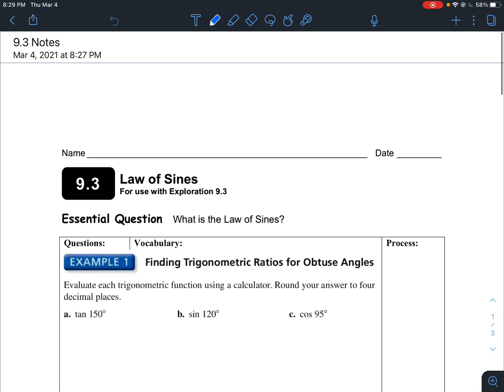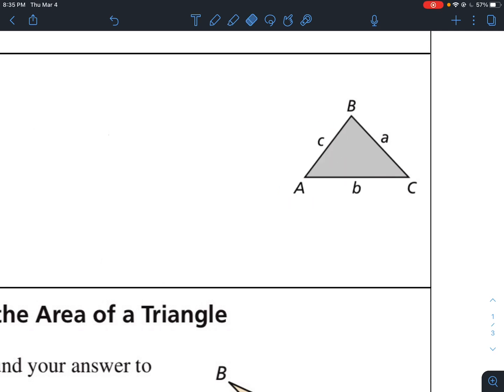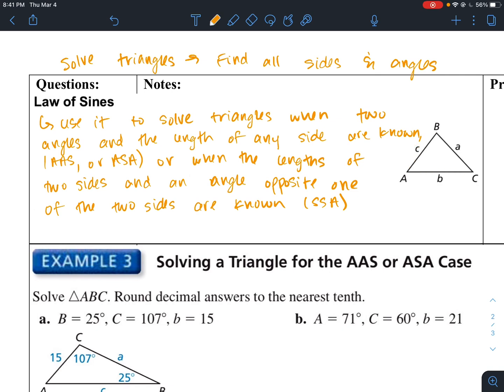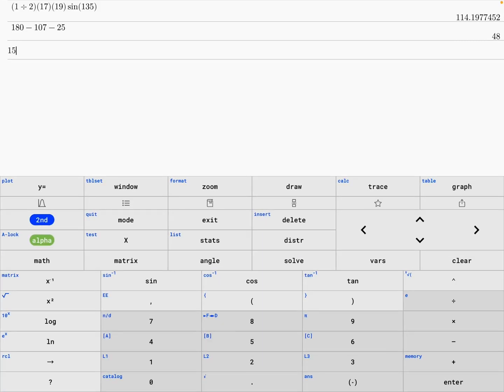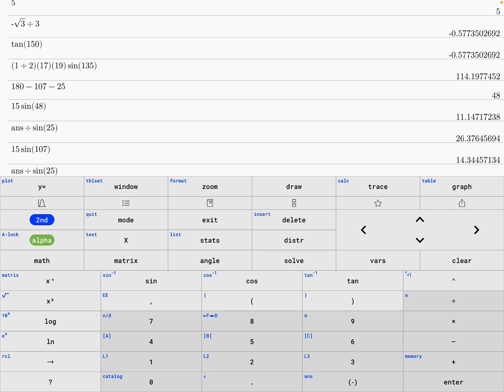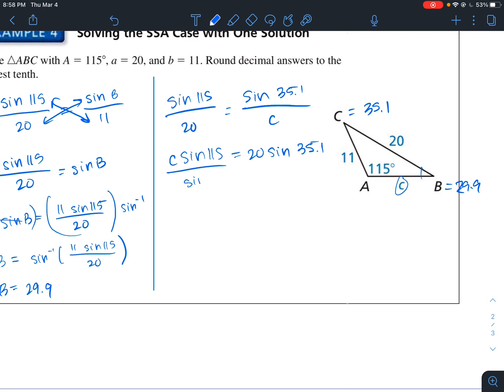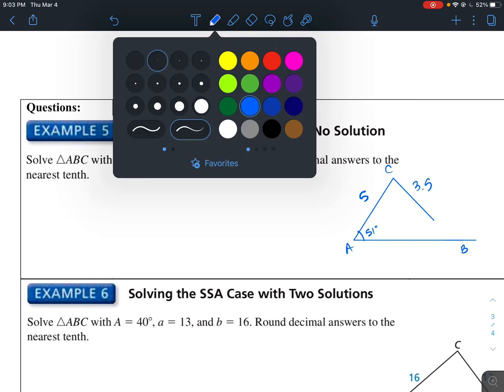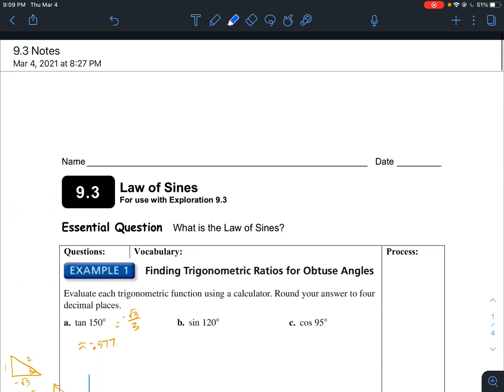9.3 Law of Sines